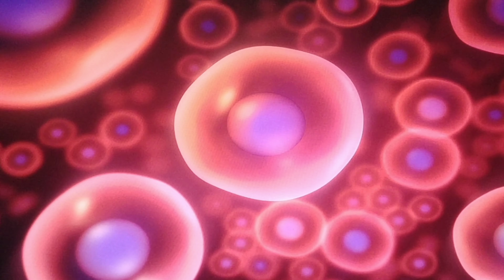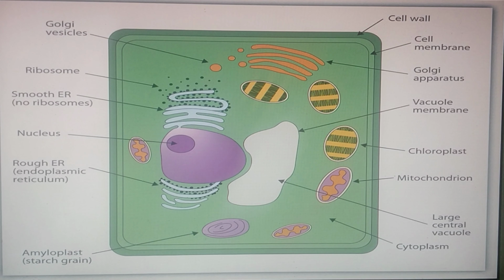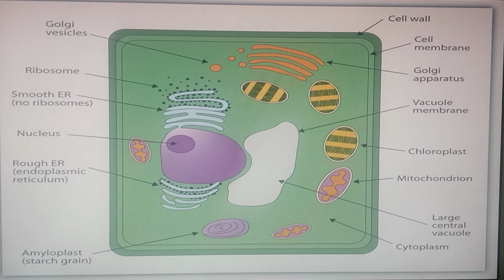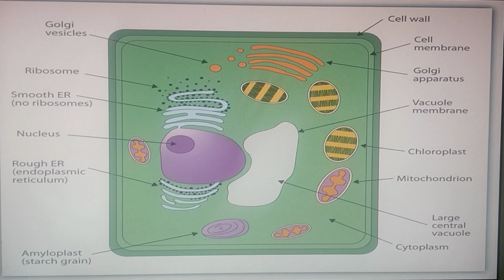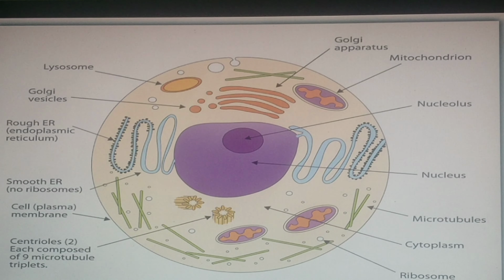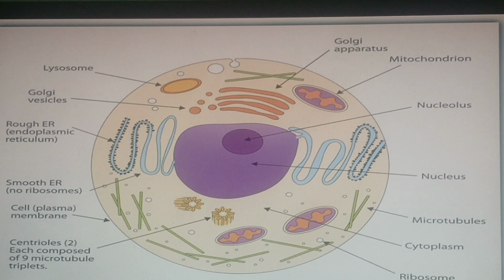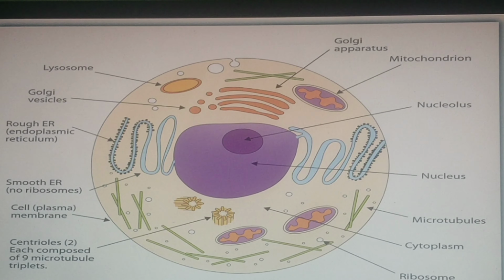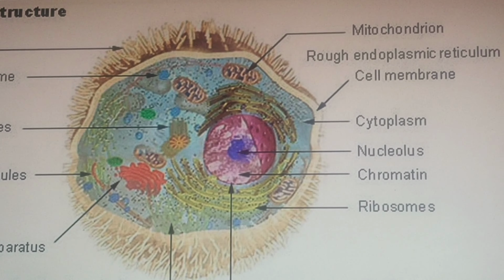The Plant Cell, Animal Cell and Human Cell - Learning Video | Prasanna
You can also comment in our videos if you have any doubts to be cleared.

You will get a video almost everyday or in a 1 day gap.